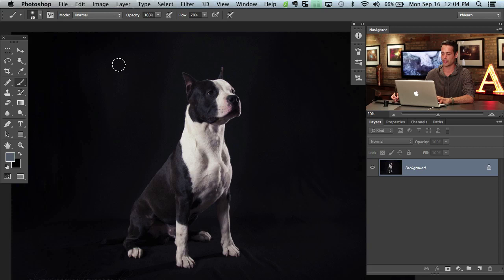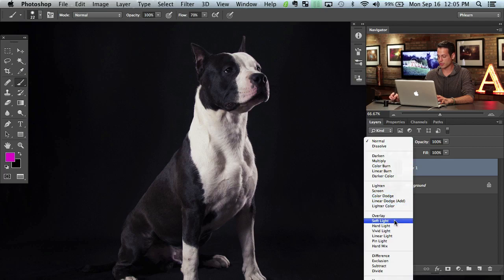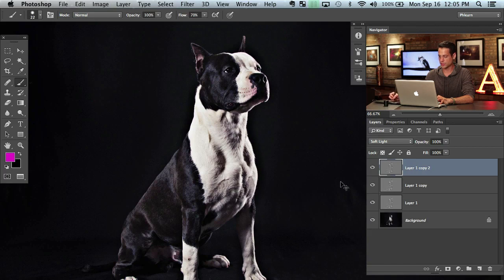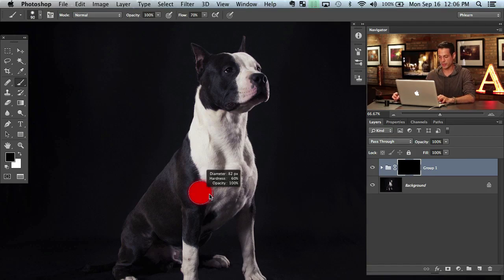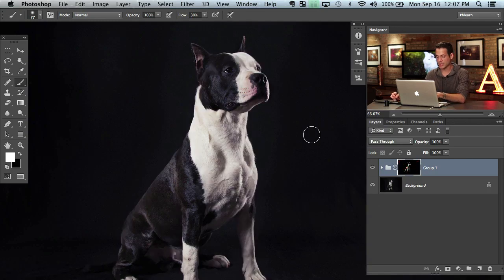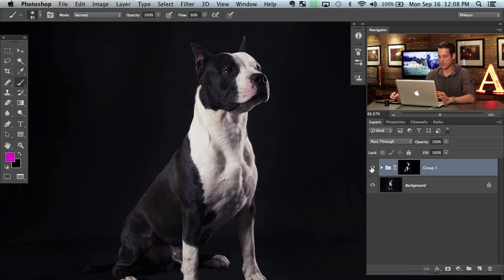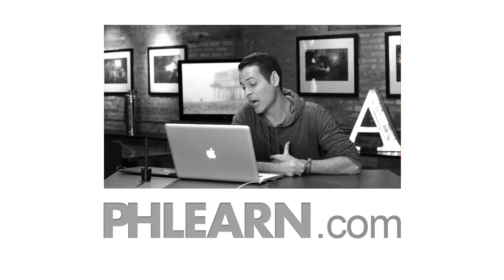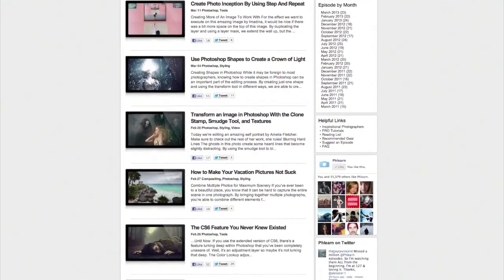Dodge and Burn in Photoshop